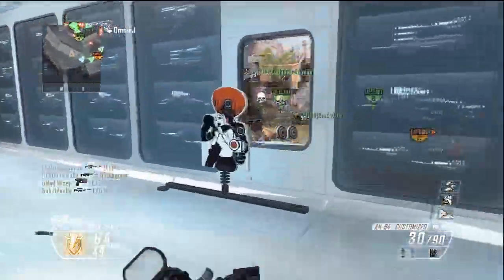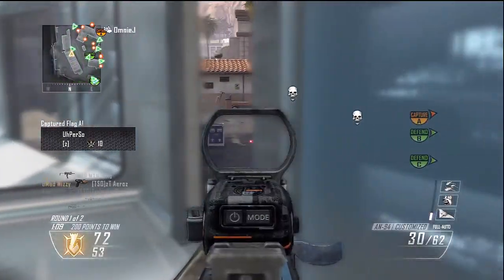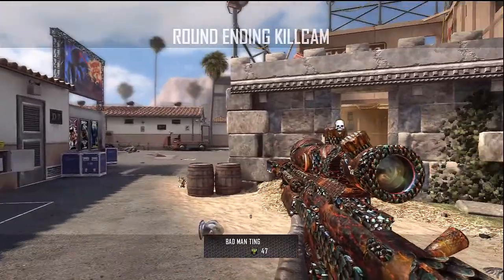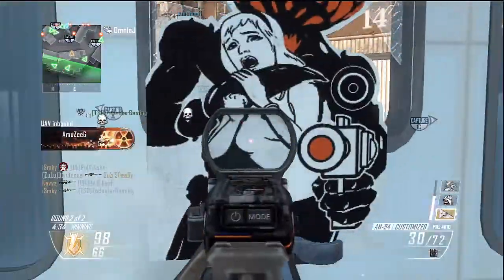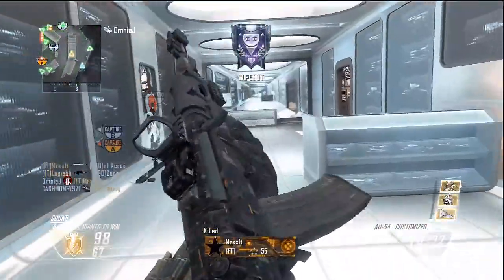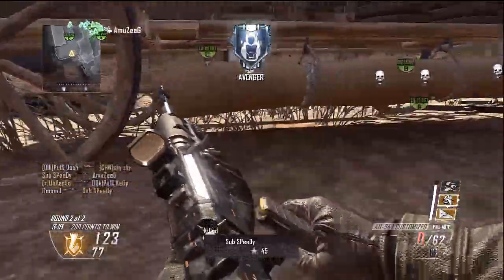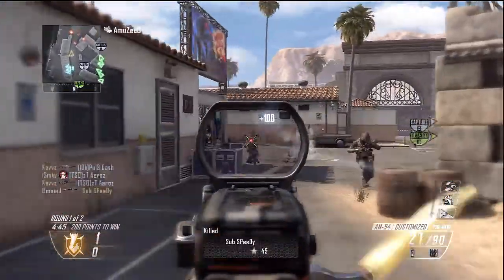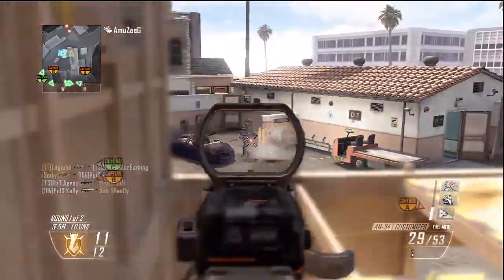Black Ops 2: Studio Nuclear - Why Black Ops 2 is SHIT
I made this commentary when i was a bit pissed off haha,

Upperwest - Dream Big

Bye.